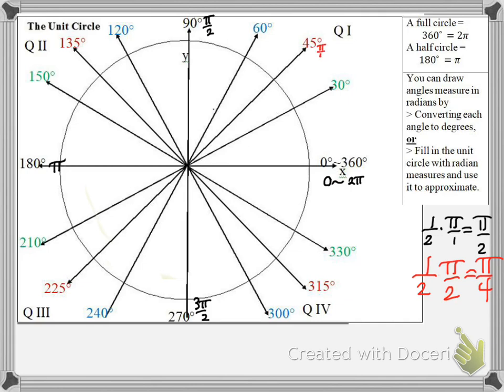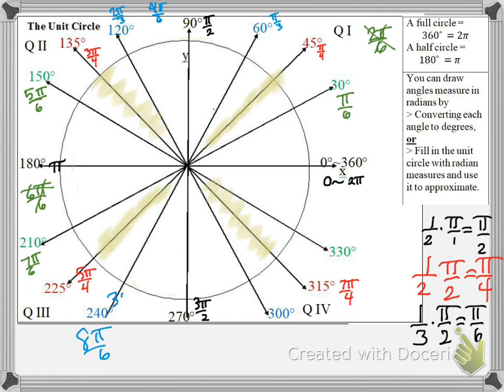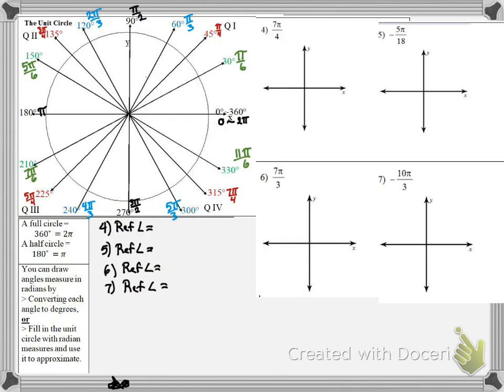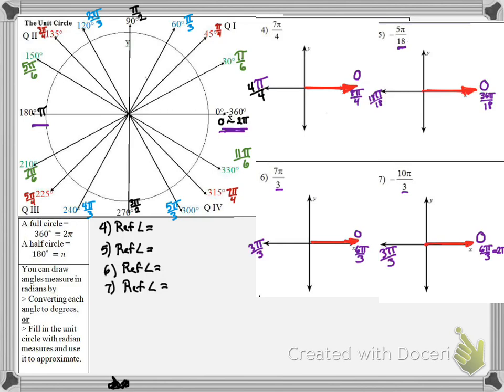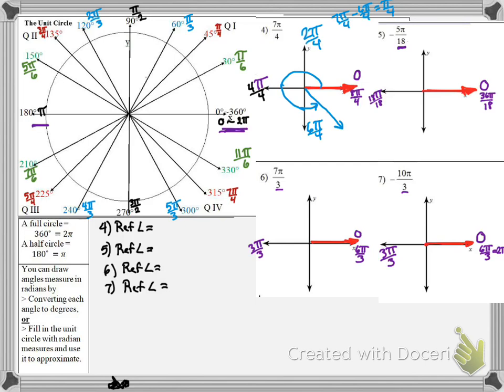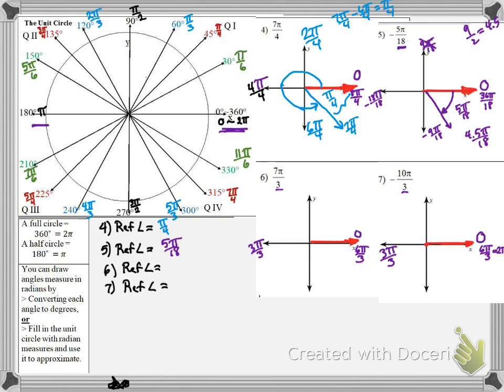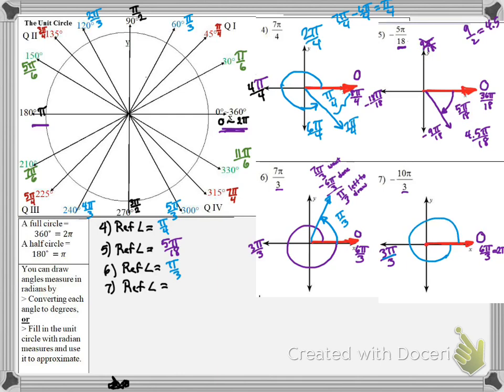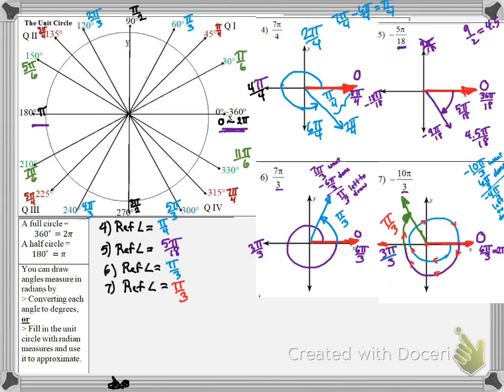18.1B Notes Reference Angles and Sketching Angles in degrees and radians (part 2)